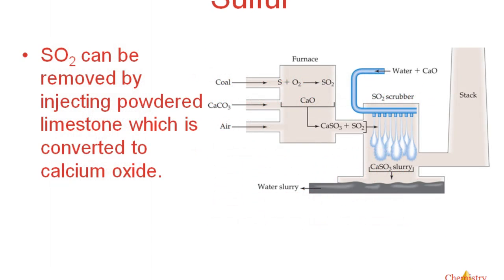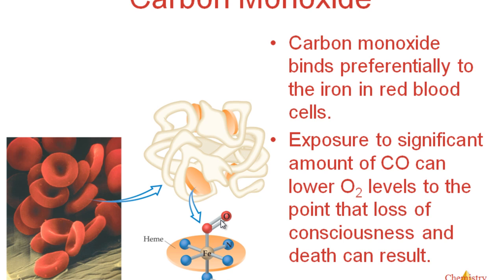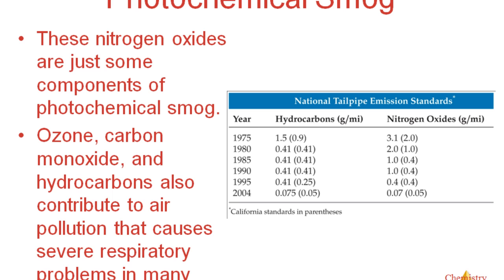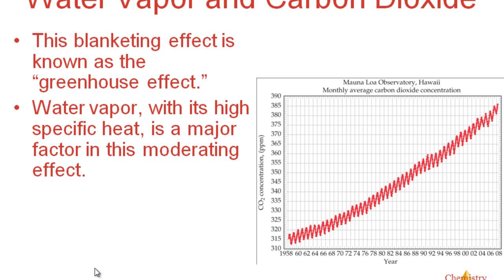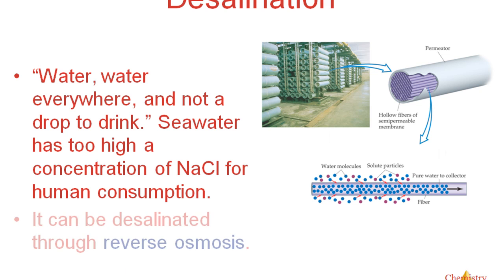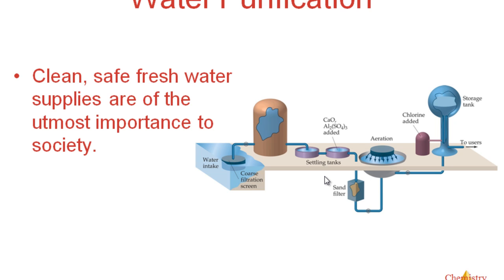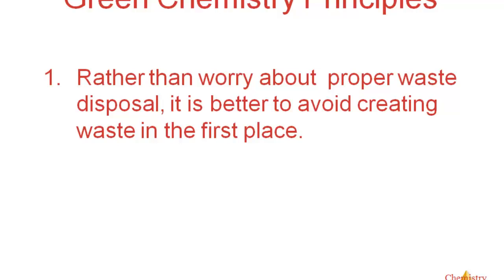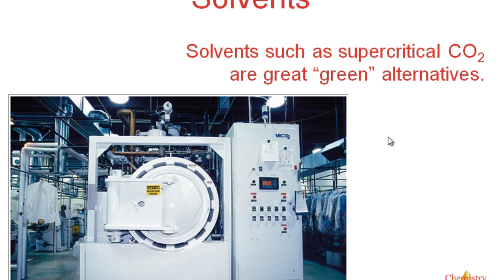Jis_03172011_lecture16_chy123.mp4